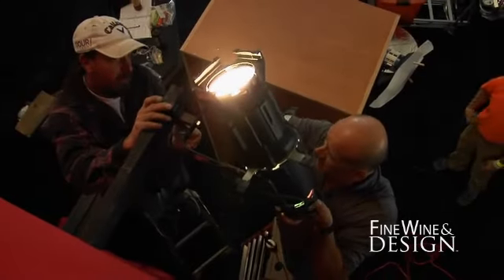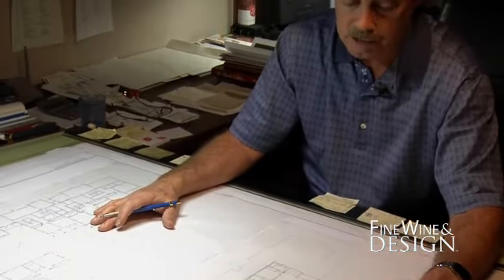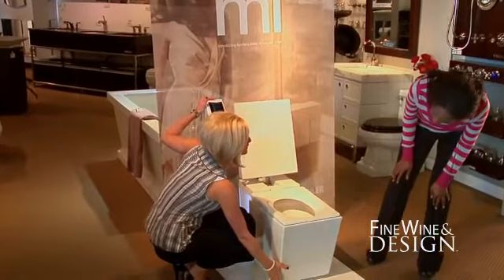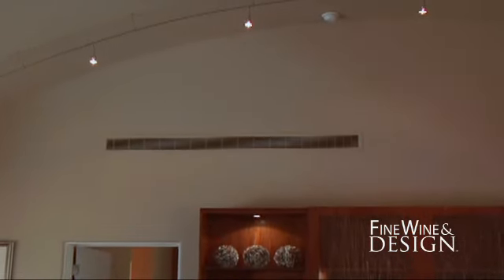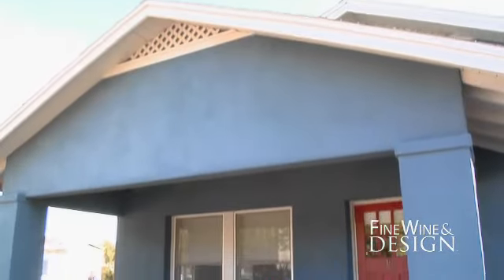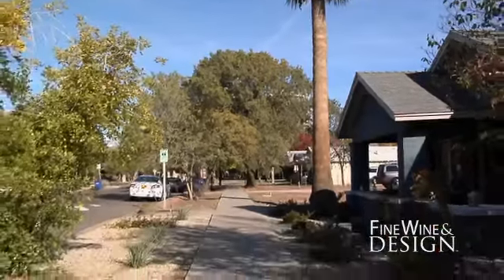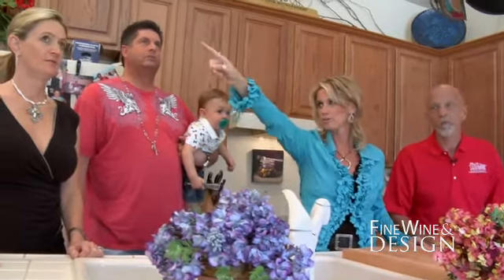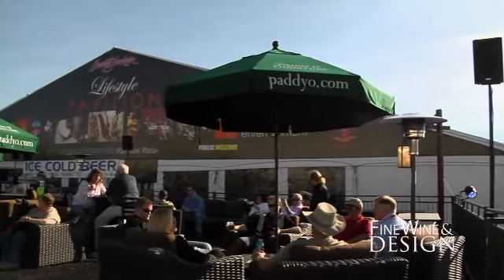Episode 15 "Barrett-Jackson" Part 3